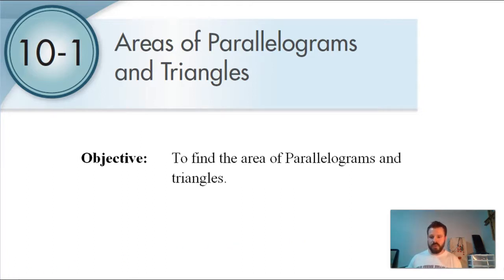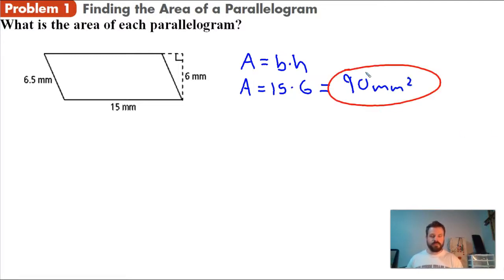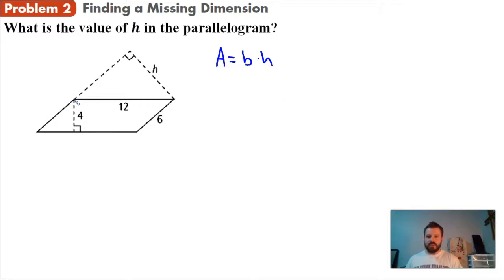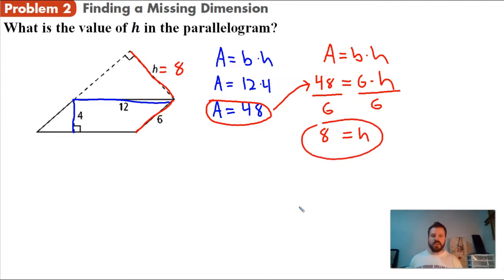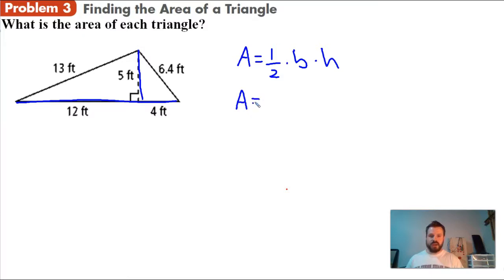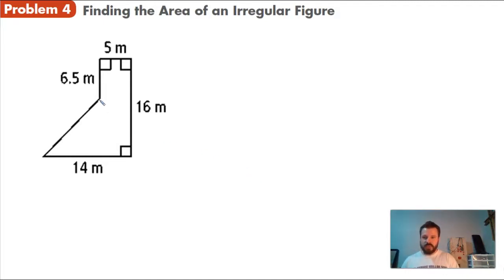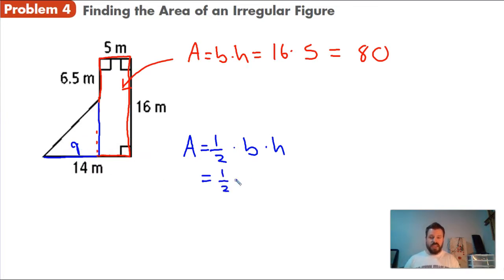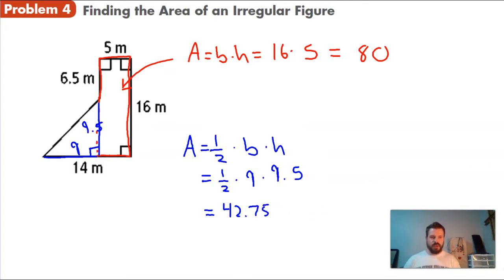Geo Review 10-1